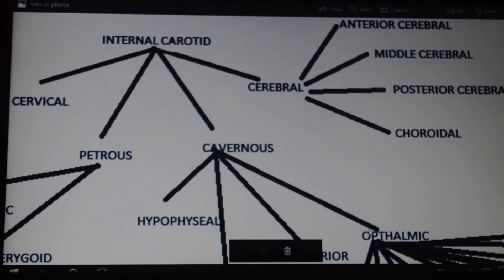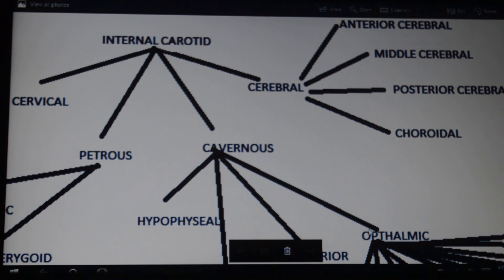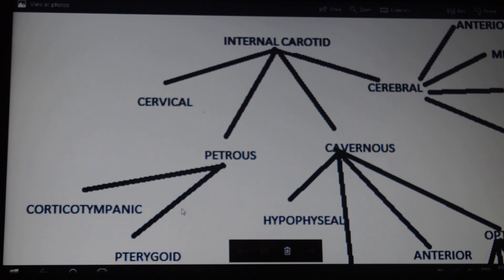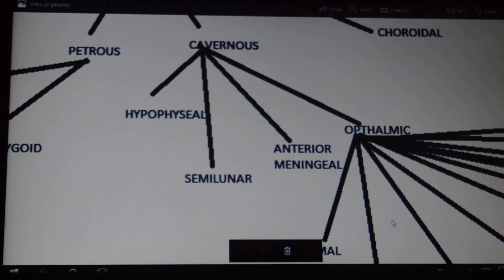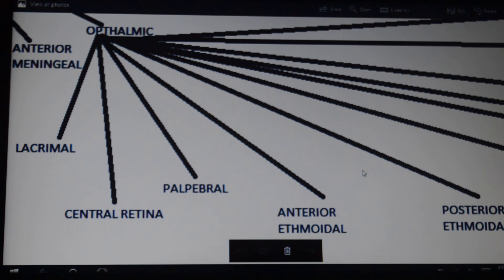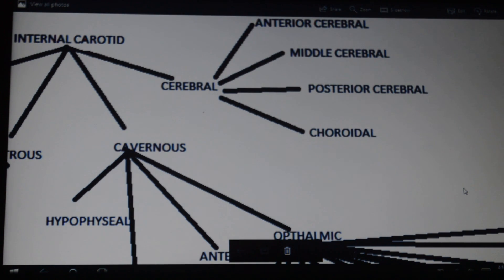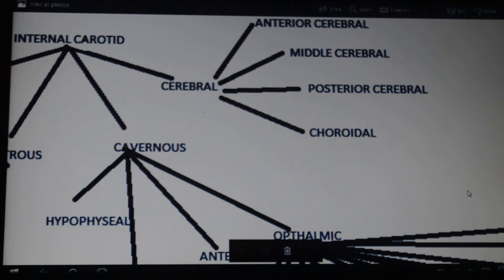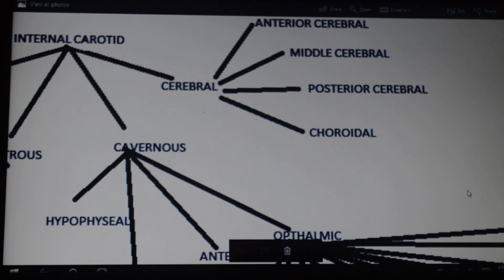INTERNAL CAROTID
BRANCHES OF INTERNAL CAROTID AND ITS BRIEF OVERVIEW.